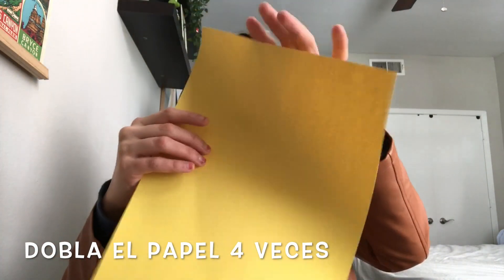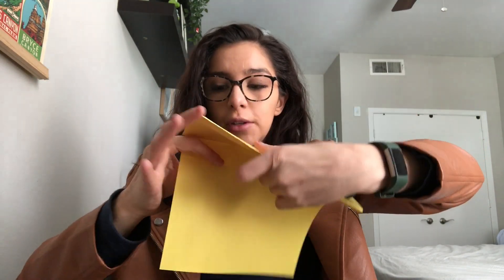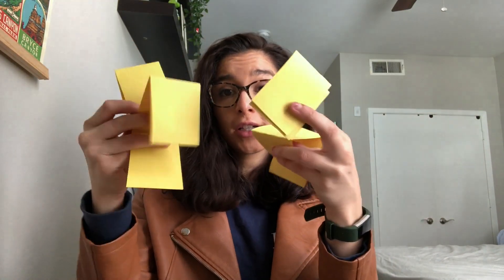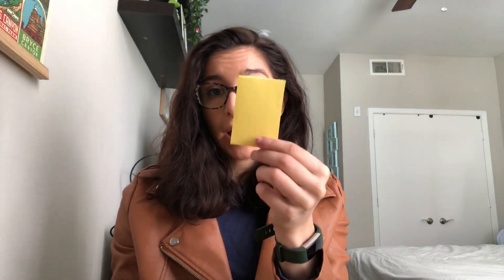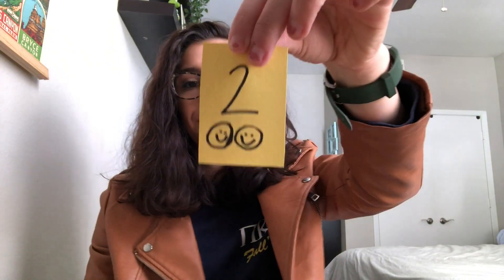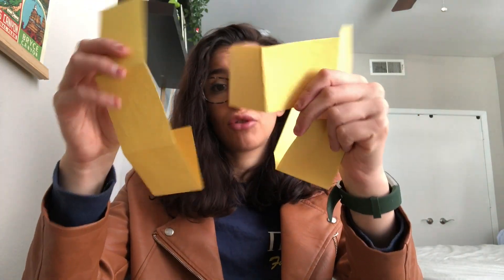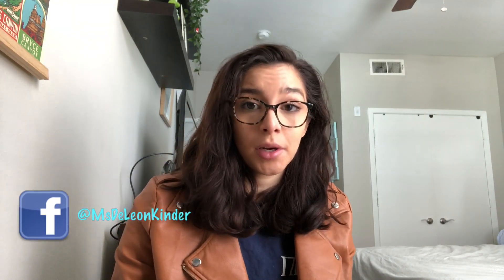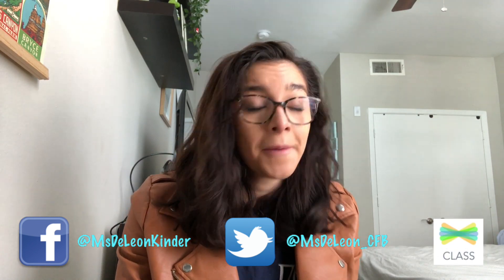How to Make Number Cards at Home (Cómo hacer tarjetas de números)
Este video tiene fotos y palabras en español.
This video shows is a quick math craft and shows how to make number cards if you don't have any at home! Just grab some paper, scissors, and a pencil and you will be ready to go!